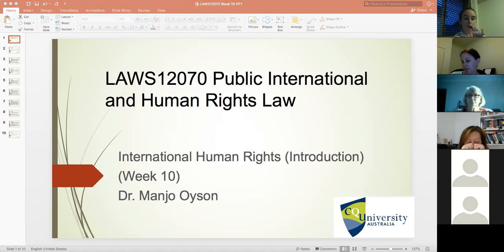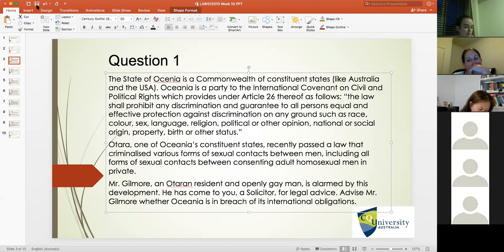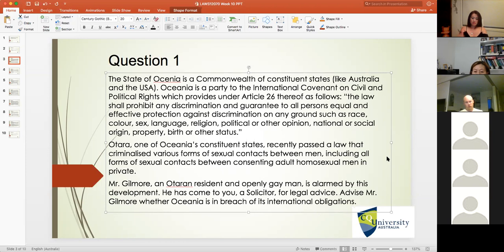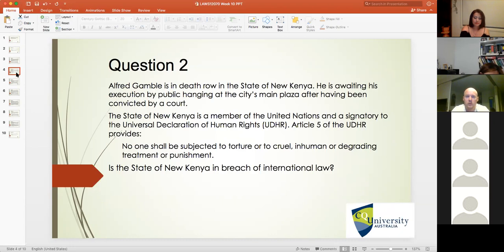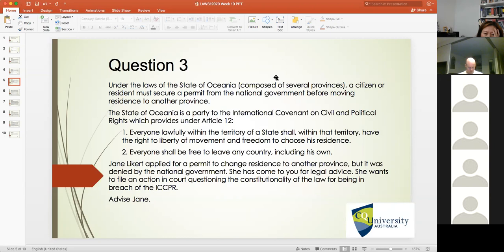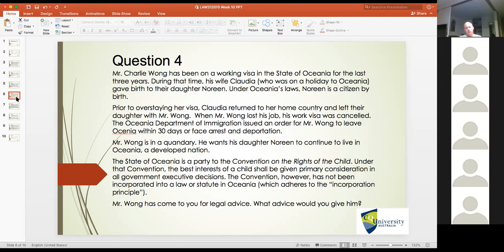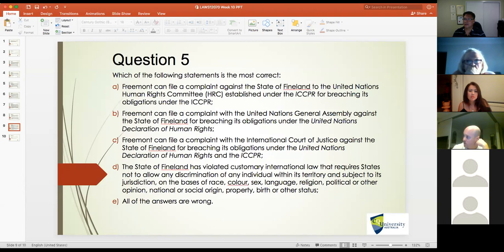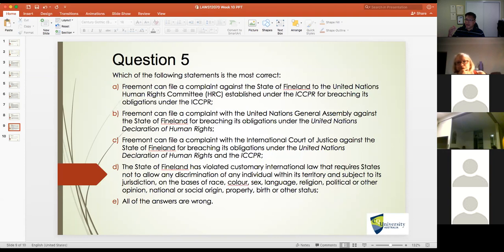LAWS12070 Tutorial (Week 10): International Human Rights (Introduction)